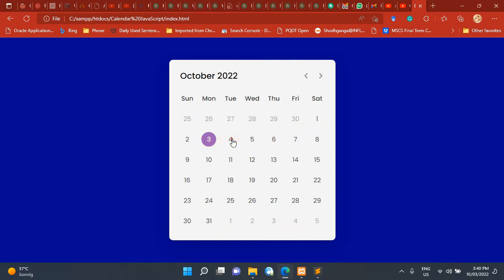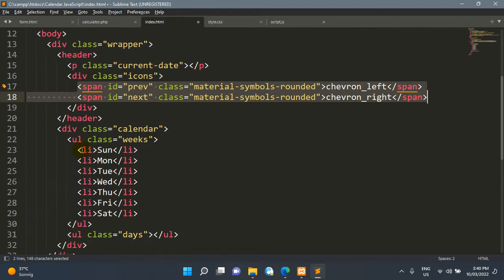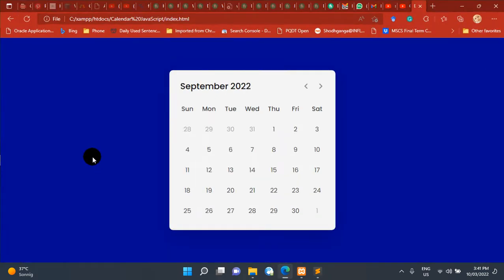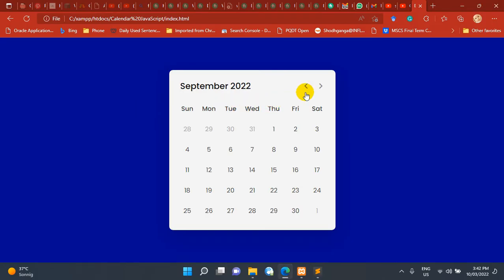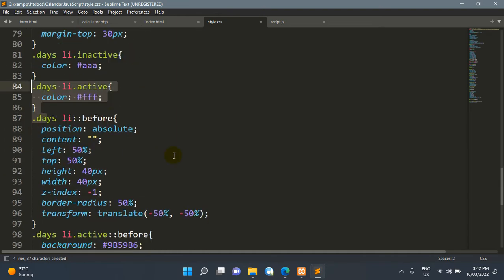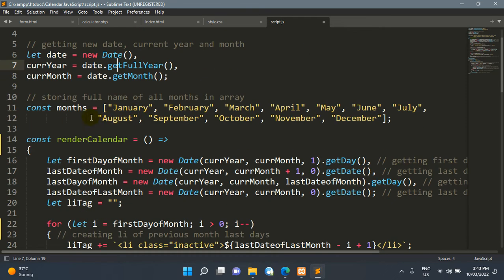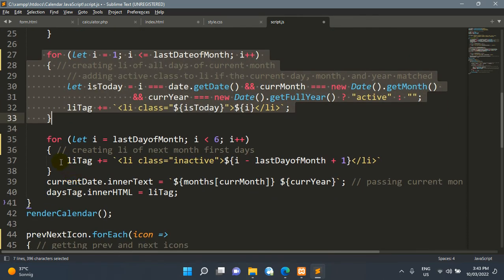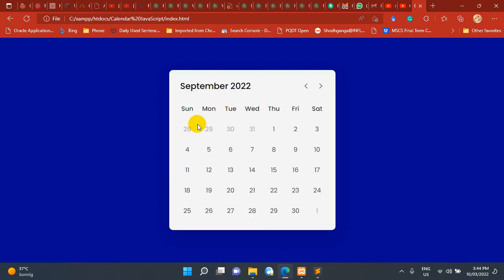How to Make Simple Calendar using HTML and JavaScript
How to Make a Simple Calendar using HTML and JavaScript
In this video, I'll demonstrate how to make a simple calendar application using HTML and JavaScript.
In the HTML file, we will define the structure of the calendar.
In the CSS file, we will define the Styles for Calendar.
Finally, in the JavaScript file, we will define the functions for the calendar.